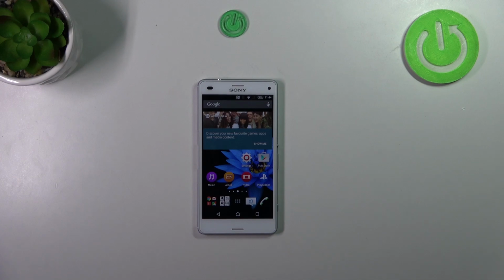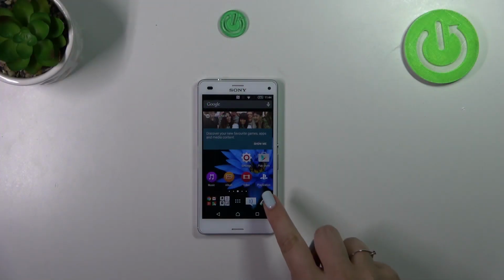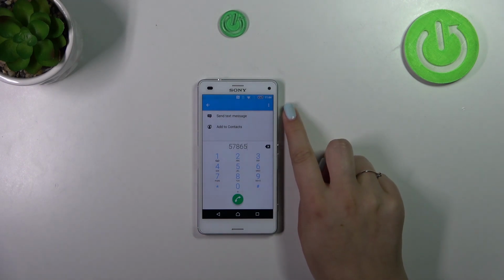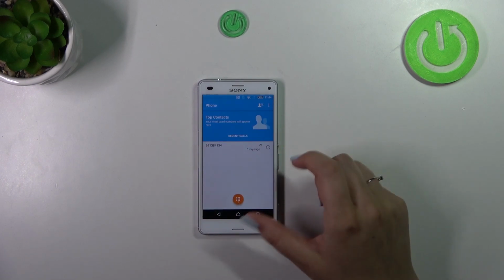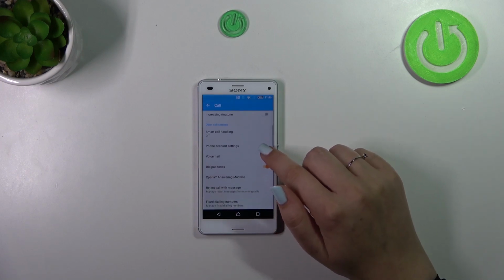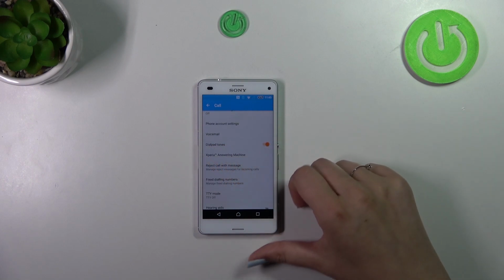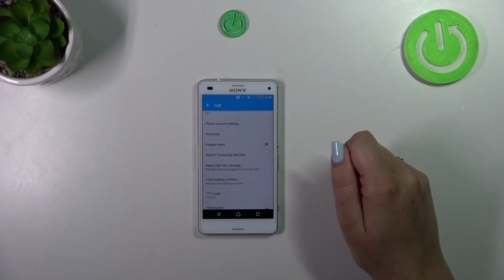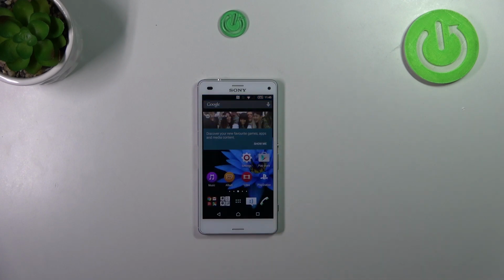How to Manage Dial Pad Tones on SONY Xperia Z3 Compact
Hi! Unlock the ability to personalize your SONY Xperia Z3 Compact's dial pad tones. Explore how to tailor the sounds your phone makes when dialing numbers, we will show you how to adjust the dial pad tones to match your preferences. Visit our YouTube channel if you want to know more about your phone.

How to turn on dial pad tones on SONY Xperia Z3 Compact? How to enable dial pad tones on SONY Xperia Z3 Compact? How to disable dial pad tones on SONY Xperia Z3 Compact?